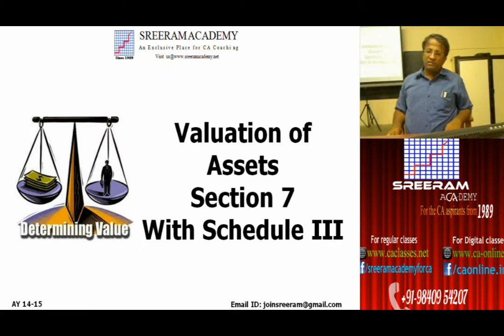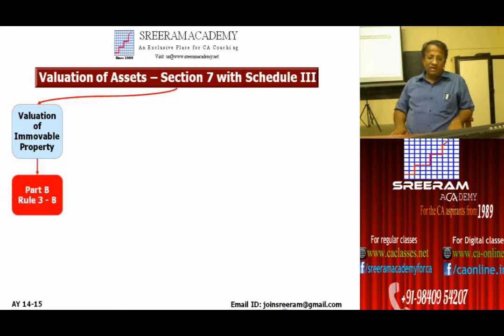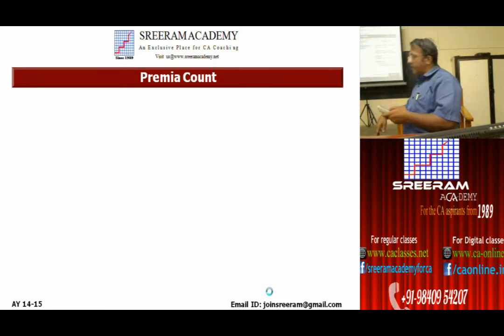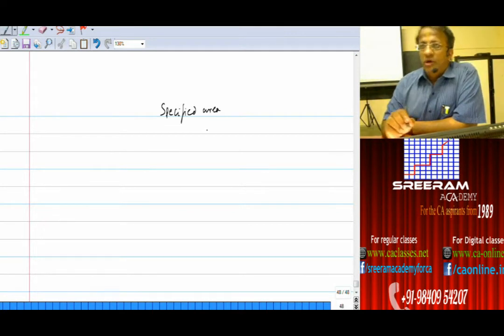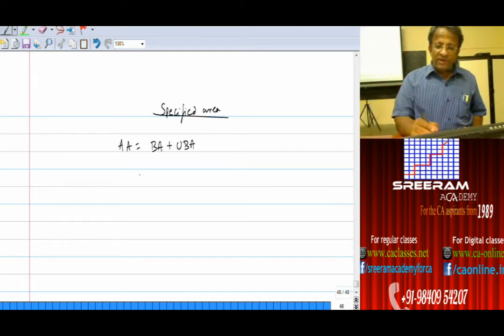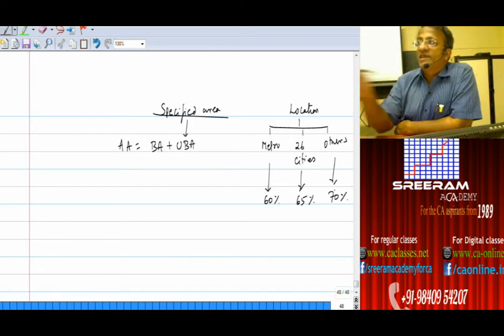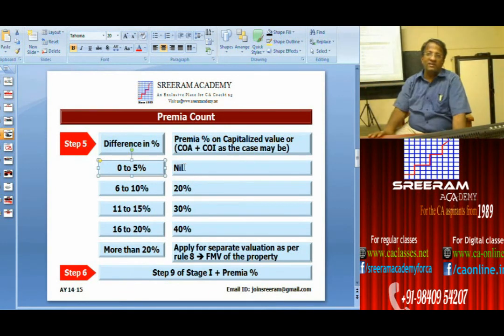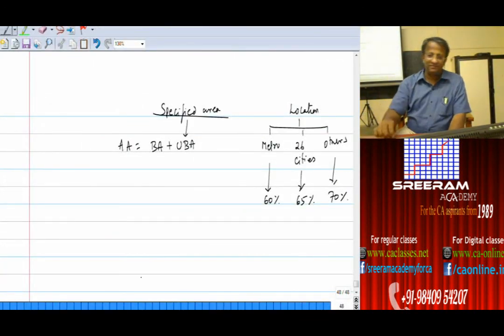Direct Taxes - Sri.L.Muralidharan Sir